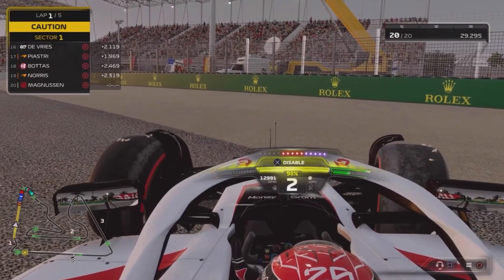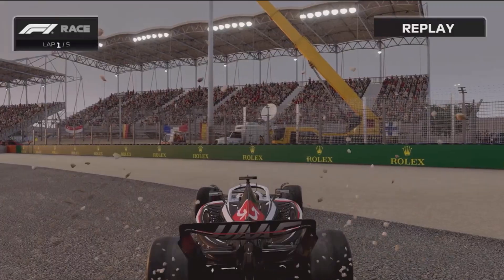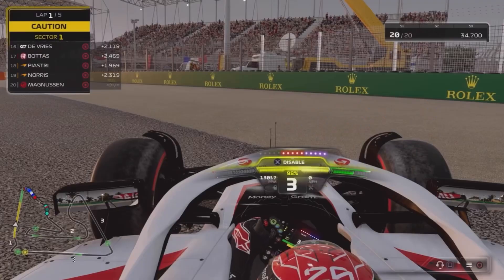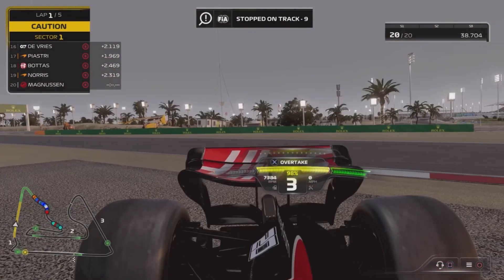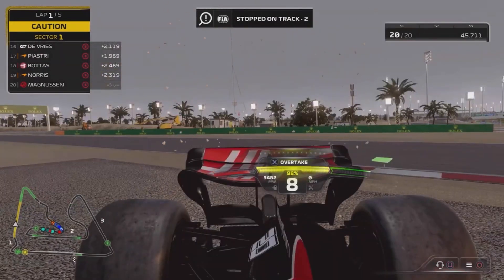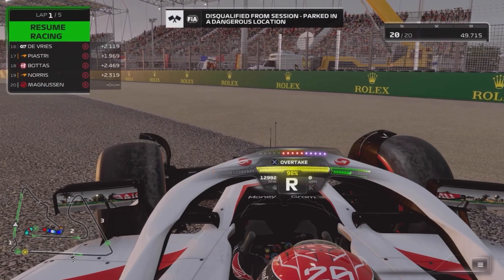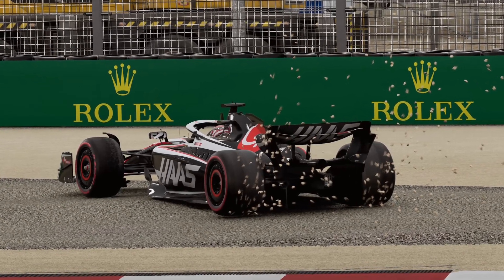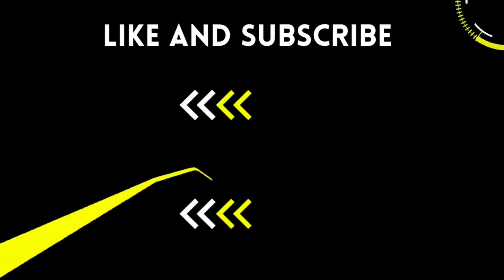THIS F1 23 Feature is BACK! 😍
F1 23 Cool Lesser Known “Feature”

F1 23 Game Showcase

F1 Early Access F1 23 Gameplay

Socials:
YouTube: Dluna F1 and Remo Dluna

UPDATE:
RED FLAGS TEST COMING TOMORROW

Keep an eye out for all the future uploads by hitting the bell icon!

Cya Soon!!

THANKS FOR LIKING
THANKS FOR COMMENTING